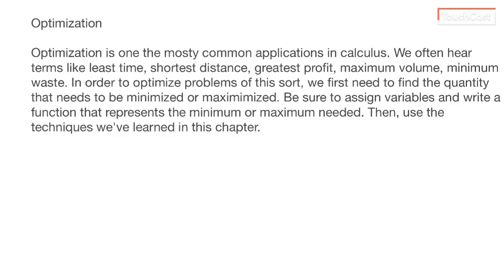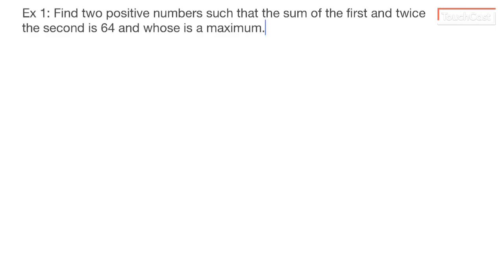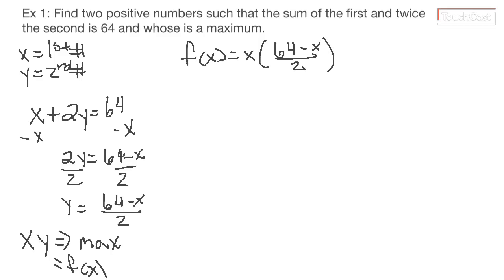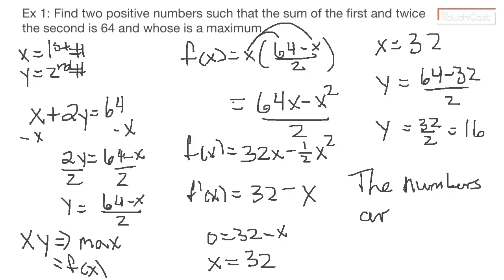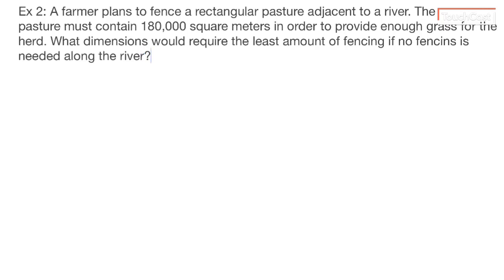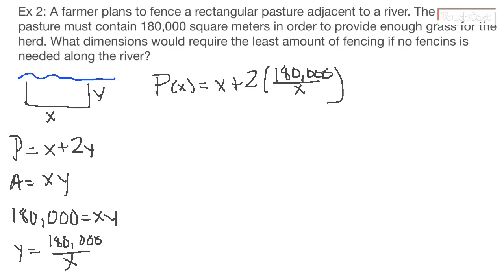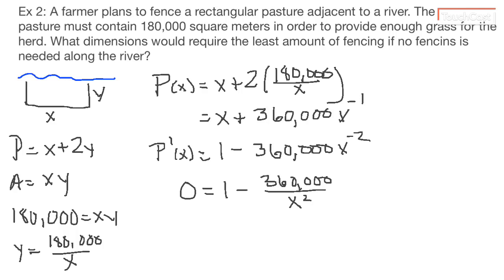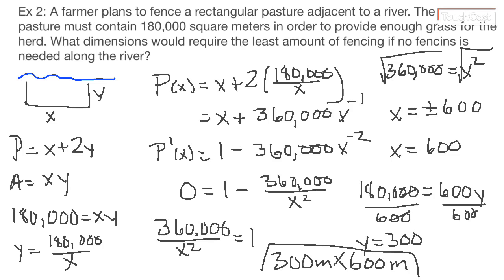Optimization part 1